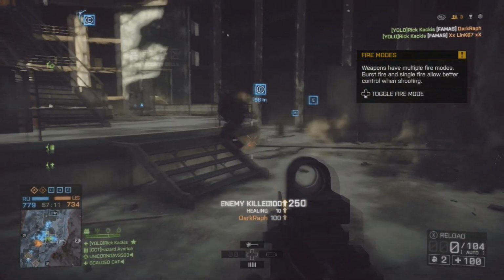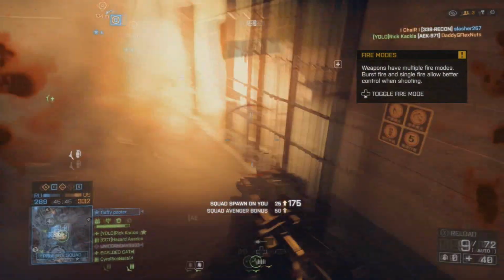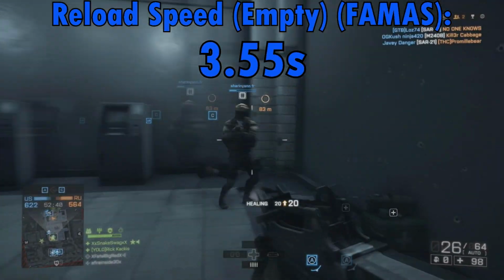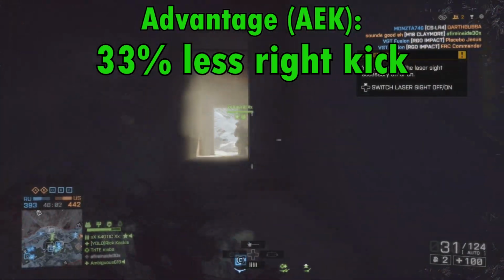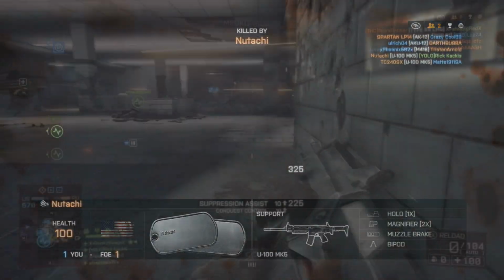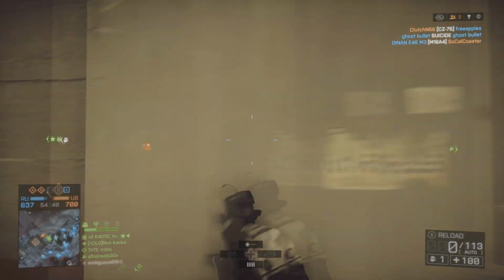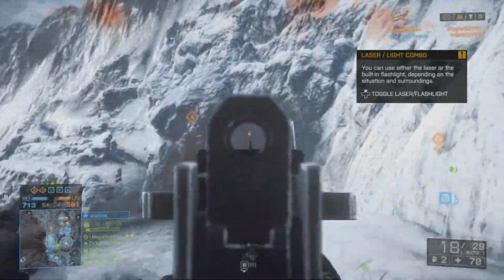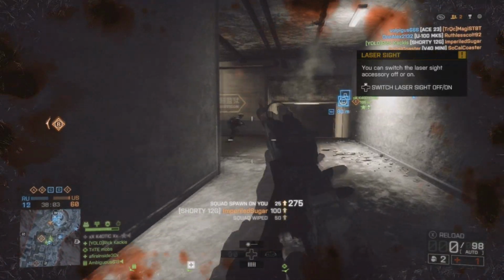BF4: AEK-971 vs FAMAS | Which Assault Rifle is Best? (Stats and Gameplay)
Comparing the AEK-971 and the FAMAS, the two close quarters Assault Rifles in Battlefield 4

Intro sounds taken from Battlefield 3 gameplay